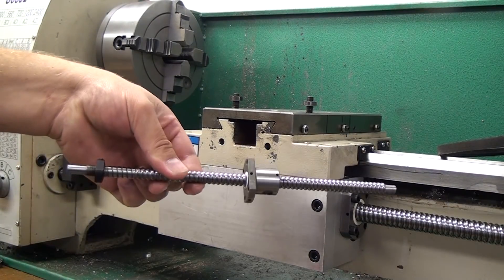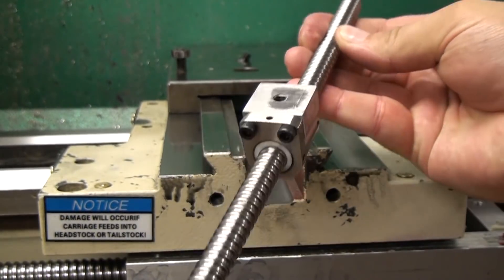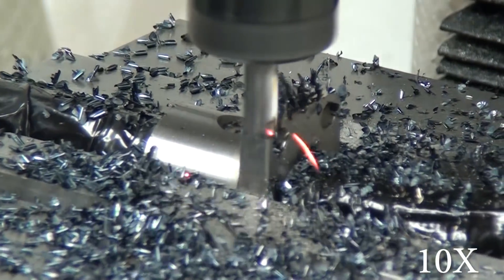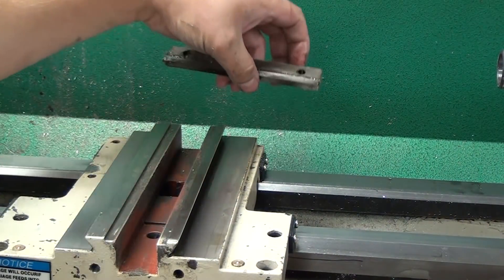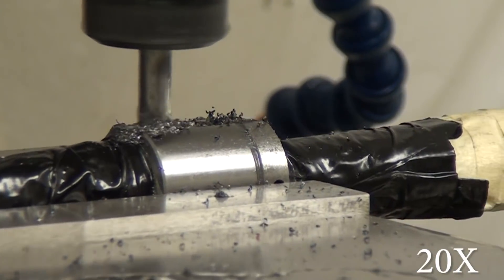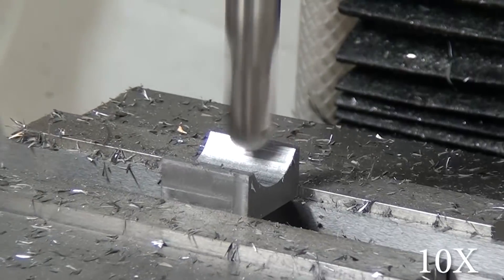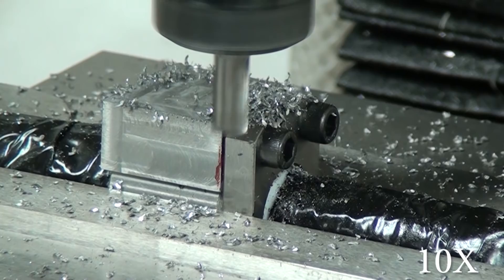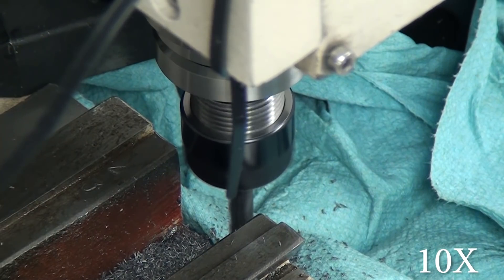G0602 CNC Conversion pt7 - X-Axis Ballnut & Saddle